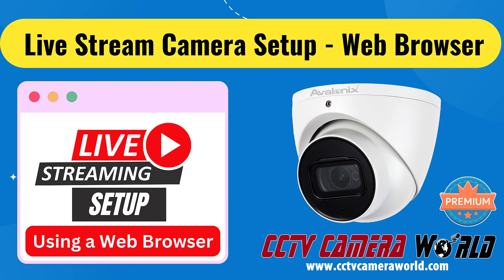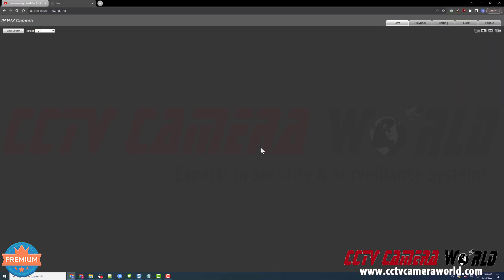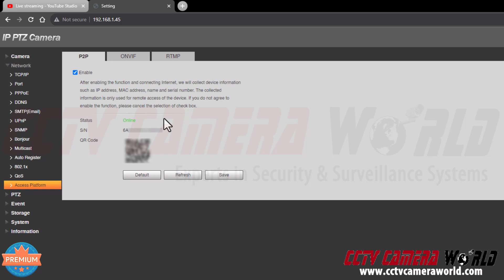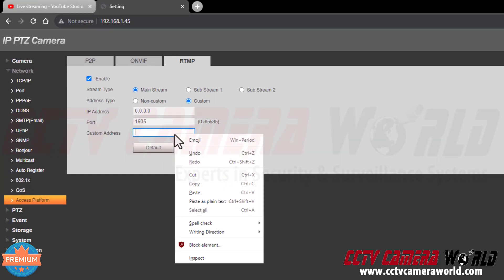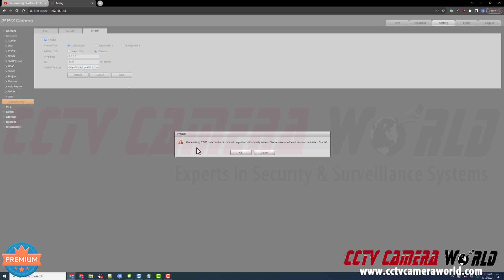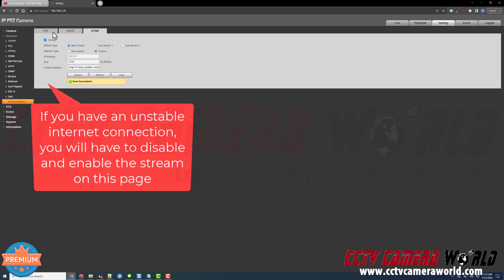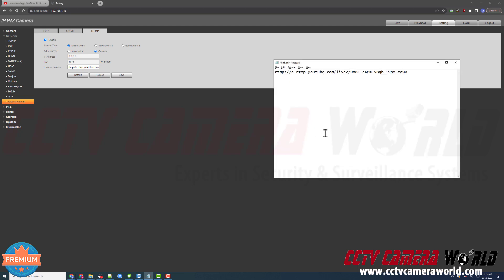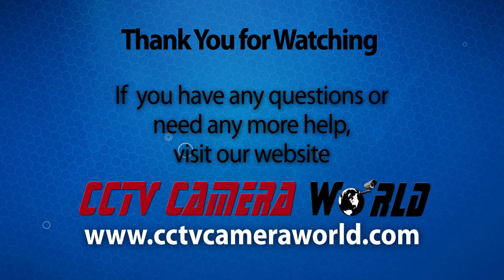Live Stream Camera Setup - Using A Web Browser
You can use your camera's full potential and begin streaming after logging into its web interface. You can reach this interface either directly via the camera's local IP address printed on a label attached to the camera’s box or find the IP address using our ConfigTool software in the following guide.

In this video, we show how to use a web browser and local IP address to access your camera and start the stream. Before getting too involved, it's critical to understand the difference between public and local IP addresses. We're not referring to an external IP address that your service provider has given your router or modem. We’re talking about the local IP address the camera gets from your router or that our shipping department has pre-configured before shipment.

Locate your camera's IP address. If we've taken care of the configuration, you'll find this address on a label atop the camera box. Or use the software linked earlier in the description.

Begin by launching a web browser. Enter the camera's IP address in the address bar and hit 'Enter'. This action should direct you to your camera's web interface.

After accessing the interface, log in using the credentials on the camera box label.

With your Stream Key URL at hand, you'll now be able to add it to the camera's RTMP settings. Refresh the camera interface if needed; head to the 'Settings' tab, then 'Network'. Here, select 'Access Platform' and ensure the 'P2P' status is 'Online'. If not, see the troubleshooting section within the full tutorial page. Now, switch to the 'RTMP' tab, activate 'Enable', stick with 'Main Stream, or choose 'Sub Stream 1' for lower resolution based on your bandwidth. Select 'Custom' for the address type and input your Stream Key URL.

Click 'Save', confirm the subsequent notice, and within moments, your stream should begin. Verify that your stream has started within your YouTube Studio Live dashboard.

Lastly, share the link to your YouTube Live, but DO NOT share your stream key! Want to level up? Embed your live stream on your website using YouTube's embedding options. Happy streaming!

Has this video piqued your interest in buying a live-streaming camera? Well, there’s no better time than now to browse our selection of live cam options!

For more in-depth instructions and troubleshooting tips, visit the full guide in our knowledge base.